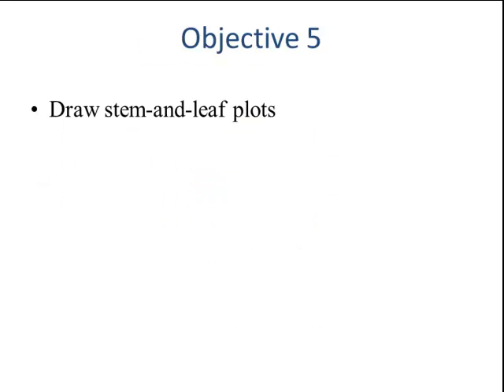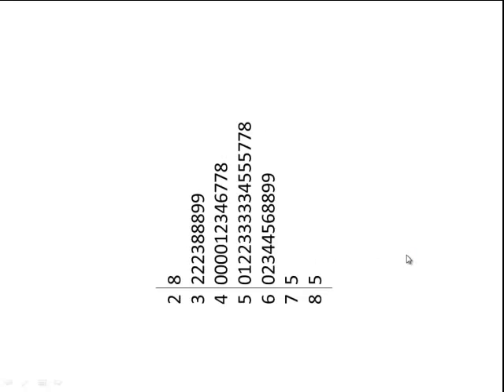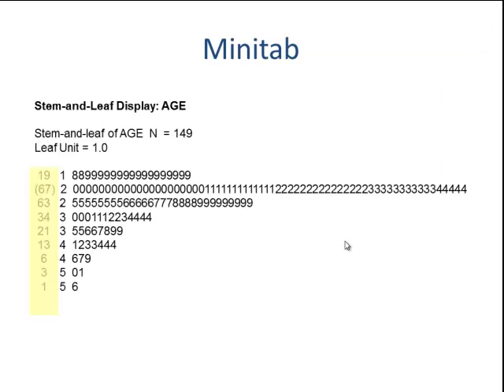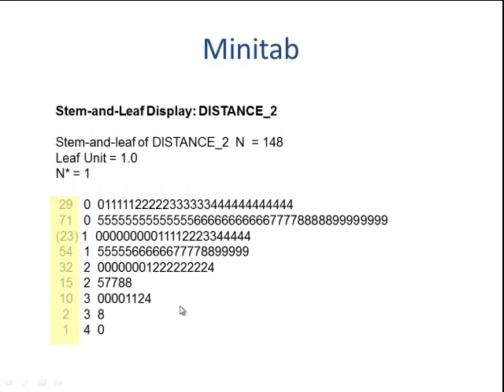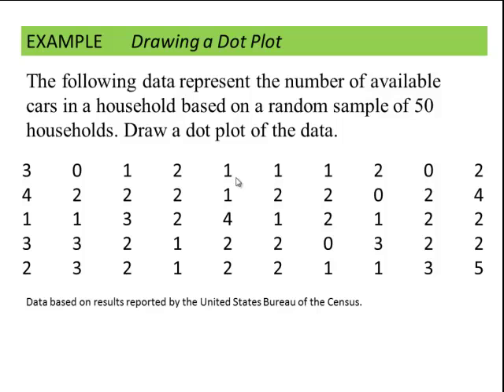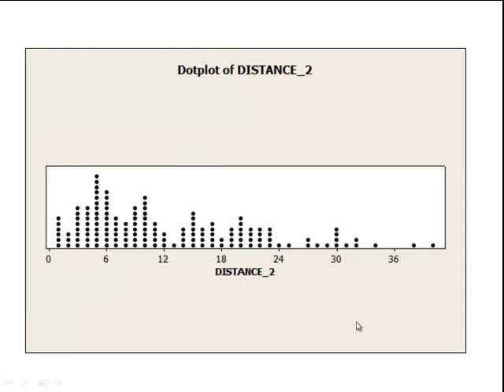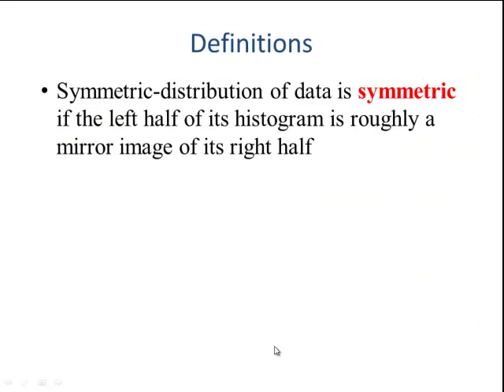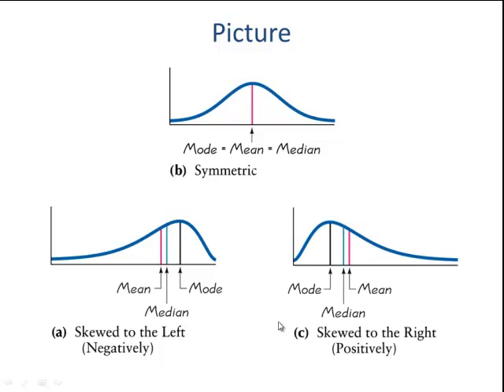Section 2.2 Part 2.mp4